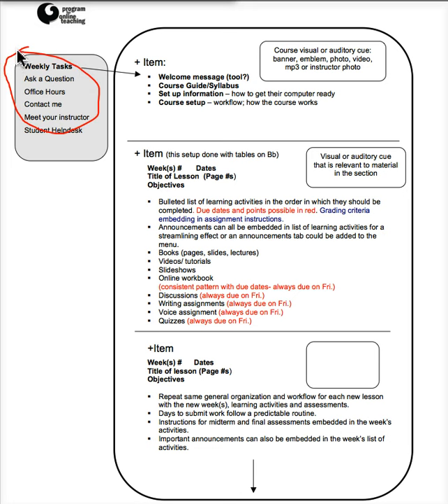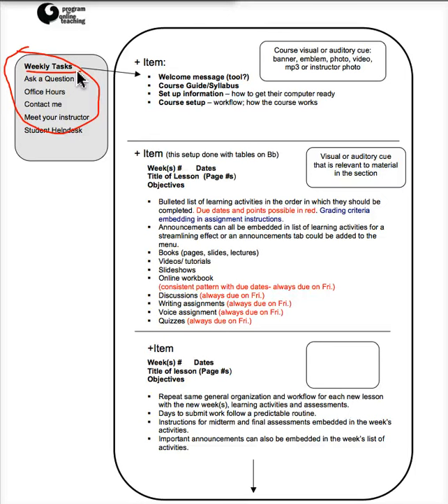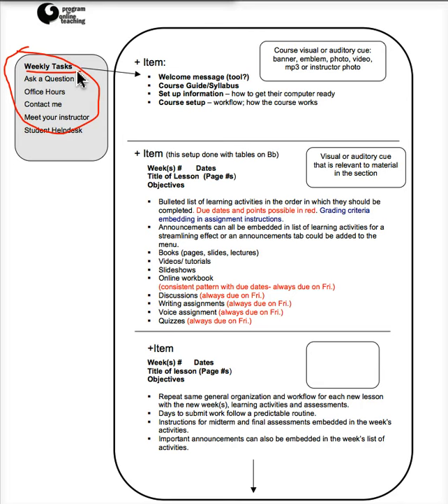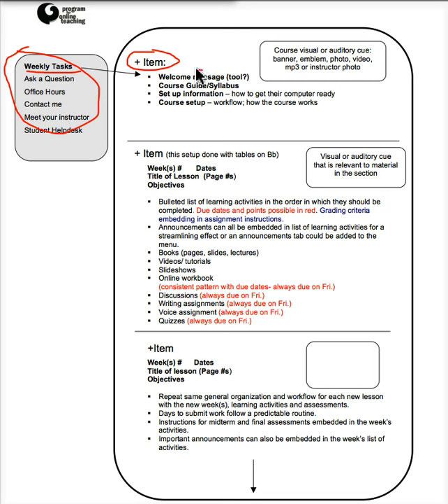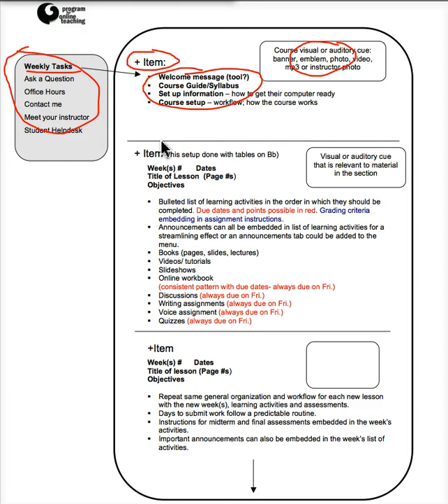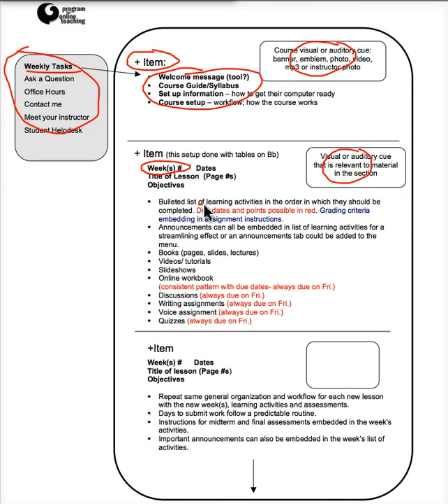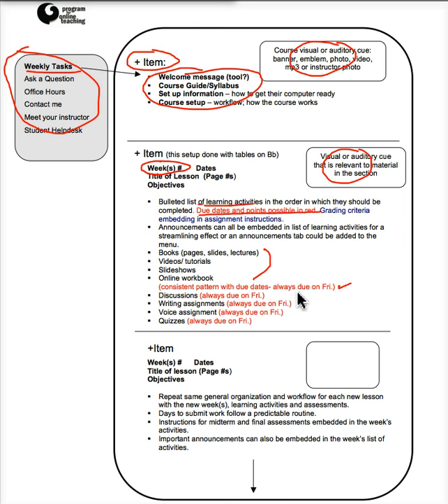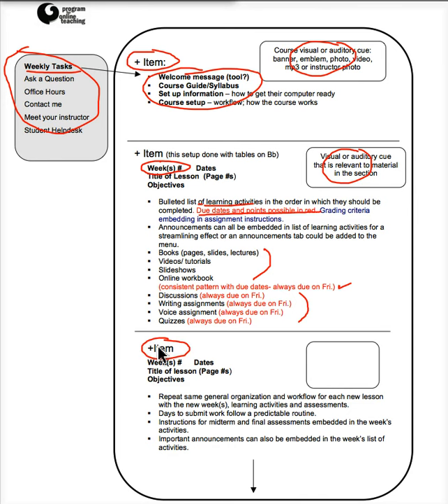Weekly, one-column course design for LMS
A weekly, one-column course design that can be used inside a learning management system.

Created by Lisa M Lane and Pilar Hernandez, Creative Commons licensed Program for Online Teaching Attribution/NonCommercial/ShareAlike 2011.